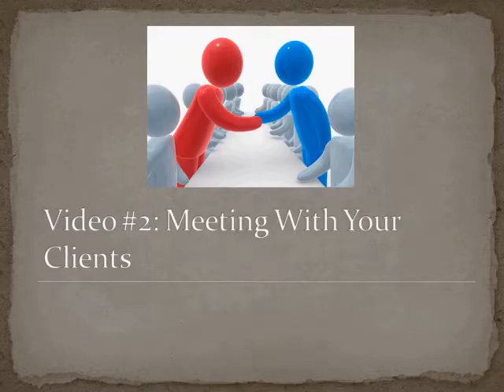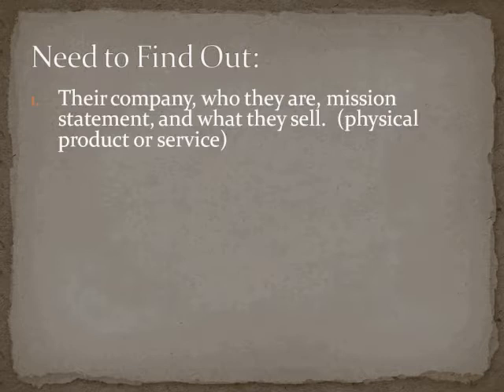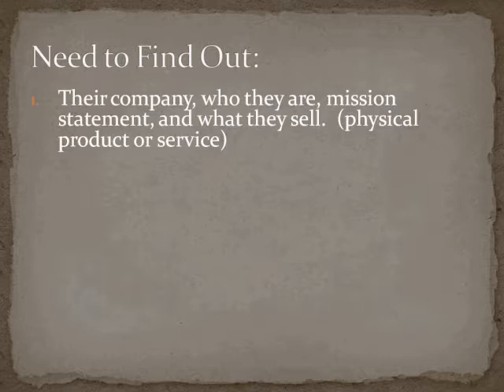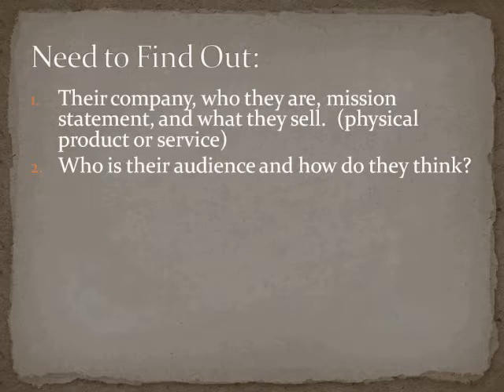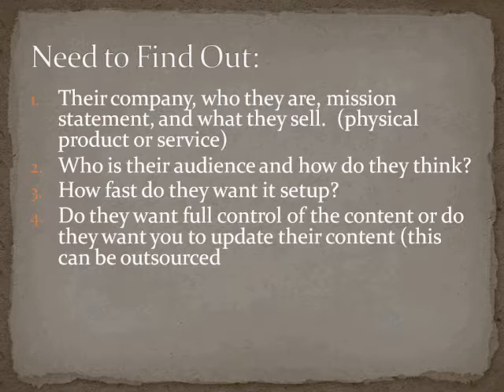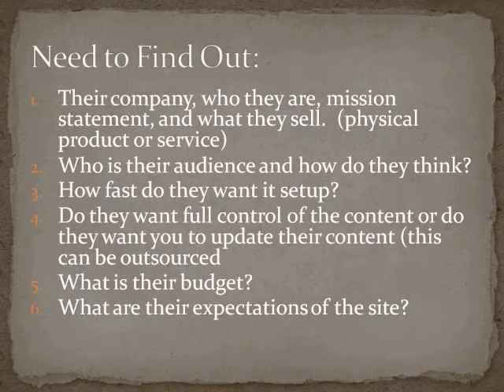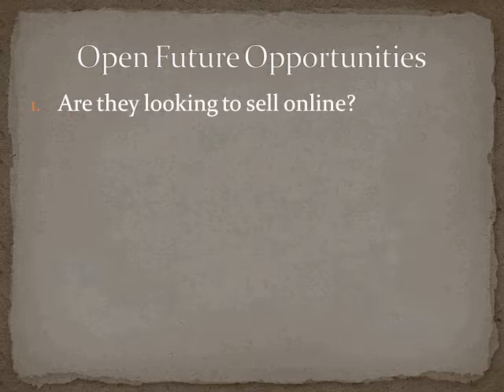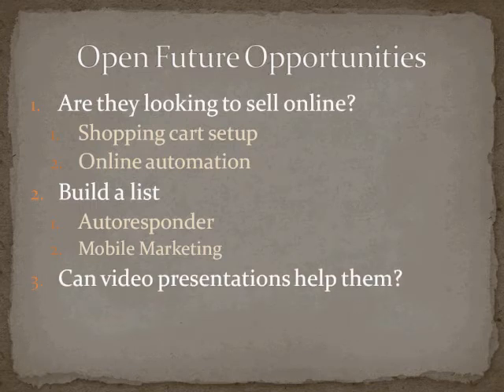02 Website Creation Secrets Video Course - Meeting Clients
FREE VIDEO COURSE (Don't spend a dime and buy a course when you can still get this for FREE!)

FREE Video Course Training about setting up a website development business effectively!  This 7 module video course will walk you through all you need to know about creating your own website development business. Get the course FREE while you still can at the link above! Website Creation Secrets Video Course - Meeting Clients

I also have some other great video courses you may like while I am still offering them for FREE!  Don't wait since I may start to sell some of these fairly soon!

The Brand New, 7 Part, Step By Step Video Course, That Shows You ...

Finally, Learn How to Tap into the Profitable Offline Website Creation Business!  Get to Learn Directly From a Successful Website Builder. This Step by Step 7 Part Video Course Will Show You How You Can Start Your Own Website Development Company, There's No Theory Here!  Get your access to the course at the link above.